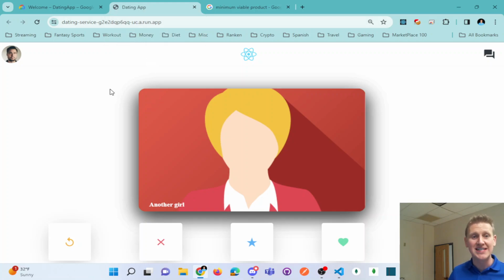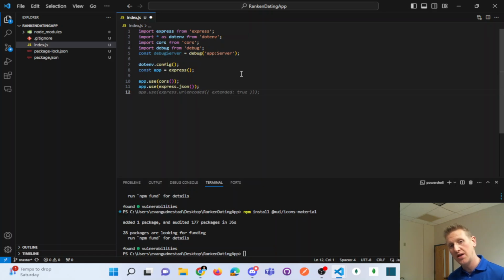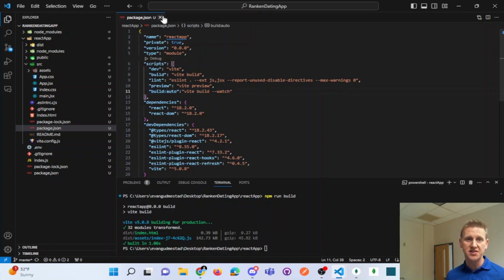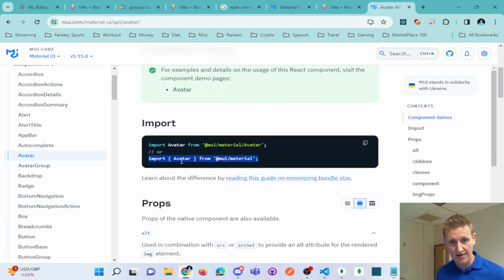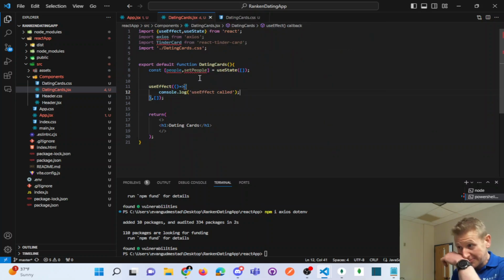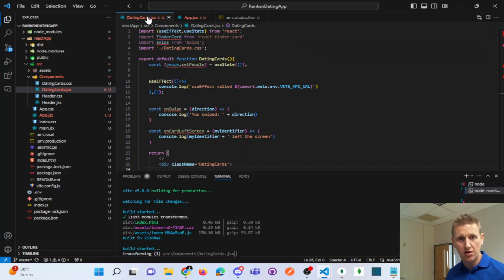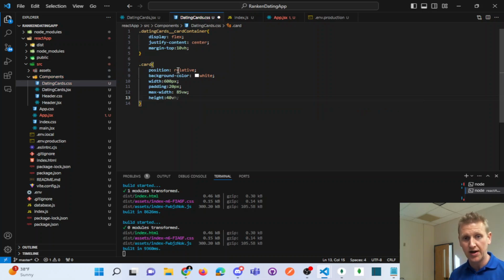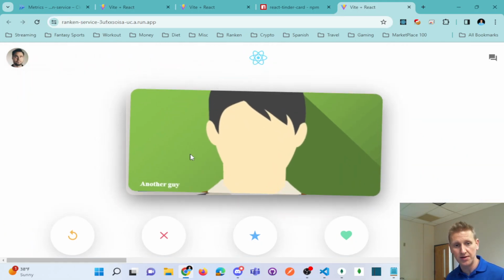Creating a Tinder-Like Dating App: Full Stack MERN Deployment on Google Cloud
Welcome to this "minimum viable product" tutorial where I'll guide you through the process of building and deploying a Tinder-inspired dating app using the Full Stack MERN (MongoDB, Express.js, React, Node.js) stack. But that's not all – I'll take it a step further and deploy our creation to the powerful Google Cloud platform